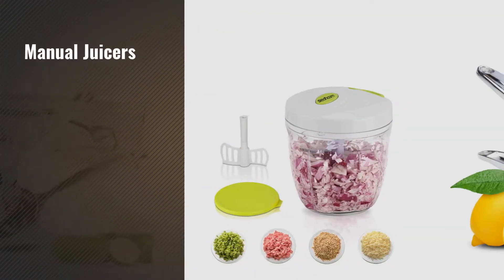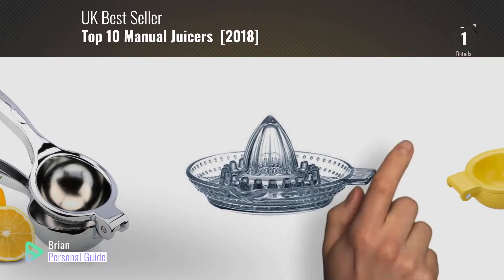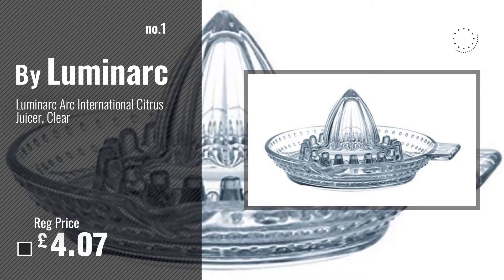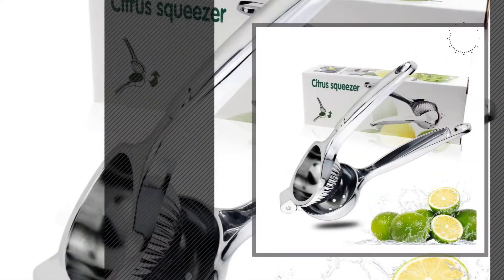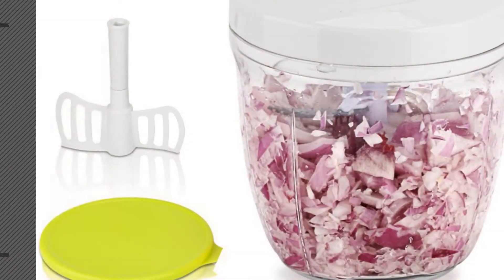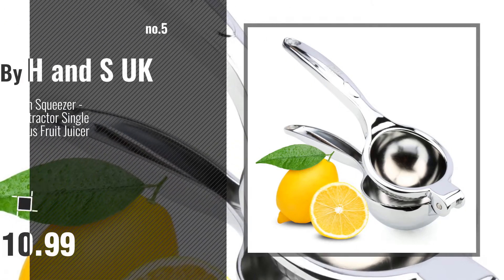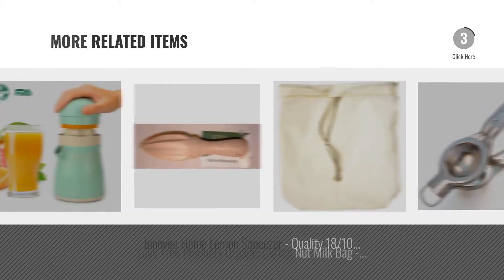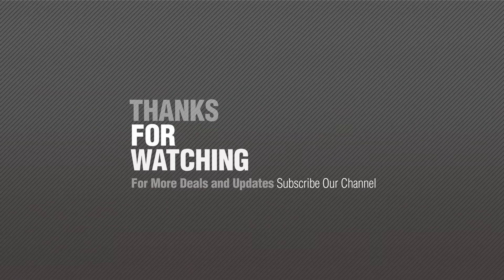Top 10 Manual Juicers [2018]: Luminarc Arc International Citrus Juicer, Clear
New! 2019 Black Friday / Cyber Monday Manual Juicers Deals and Updates.

Black Friday / Cyber Monday Citrus Juicer by Arc International

Black Friday / Cyber Monday KitchenCraft Healthy Eating Handheld Lemon Squeezer / Citrus Juicer by KitchenCraft

Black Friday / Cyber Monday WisFox Manual Lemon Squeezer, Lemon Press citrus press with High Strength, Hand Juicer by Bystep

Black Friday / Cyber Monday Sedhoom Manual Food Chopper 5 Blades 1000 ml, Powerful Easy Pull Upgraded Hand Held by Sedhoom

Black Friday / Cyber Monday H&S® Manual Lemon Squeezer - Heavy Duty - Juice Extractor Single Press Hand Lime Citrus by H and S UK

Black Friday / Cyber Monday KitchenCraft Plastic Lemon Squeezer / Citrus Juicer, 13.5 x 6 cm (5.5" x 2.5") by KitchenCraft

Black Friday / Cyber Monday Innovee Home Lemon Squeezer - Quality 18/10 Stainless Steel Citrus Juicer With Lemon by Innovee Home